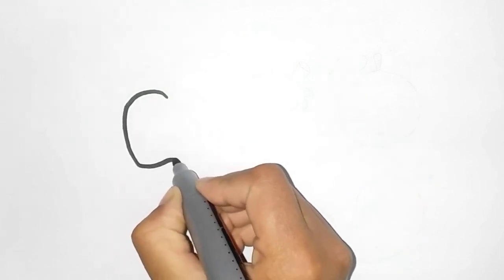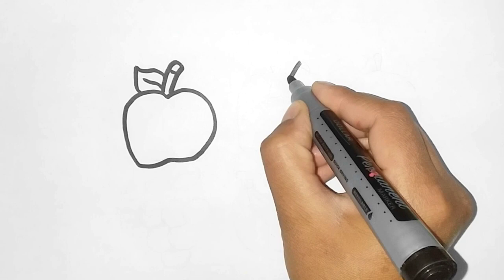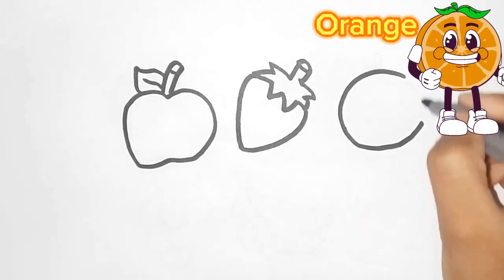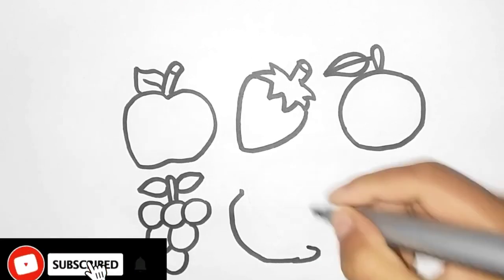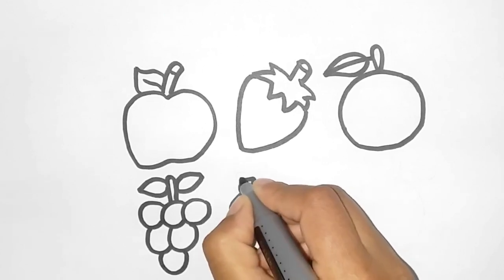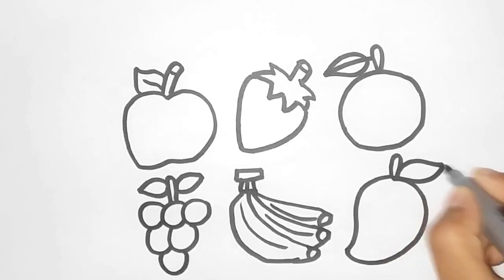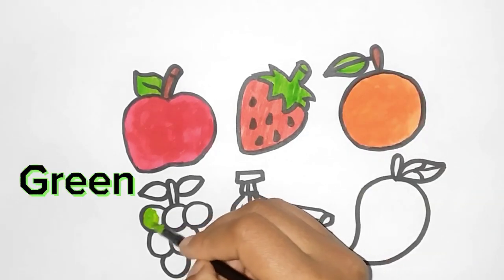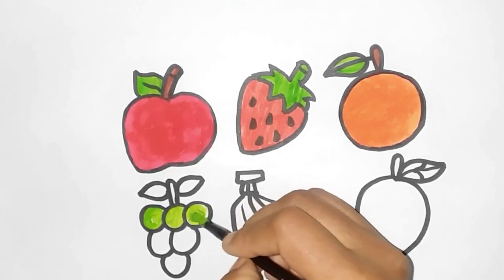Learn Fruits Drawing Easy Step by Step For Kids and Toddlers |Maniyo Drawing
how to draw fruits and vegetables step by step
how to draw fruits
how to draw a fruits and vegetables
fruits drawing pics
how to draw fruits with colour
how to draw fruits with name
how to draw fruits with color
how to draw fruits with pencil
how to draw fruits drawing
how to make fruits drawing
how to make fruit basket drawing
how to draw vegetables step by step
fruits drawing easy
how to draw fruits for kids
how to draw fruits basket
how to draw fruits in blox fruits
how to draw fruits and vegetables easy
how to draw fruits easily
how to draw fruits in a bowl
how to draw fruits realistic
healthy food drawing for kids
healthy food drawing easy
healthy food drawing with name
healthy food drawing for class1
healthy food drawing competition
healthy food drawing with color
healthy food drawing with colour
healthy food drawing ideas
healthy food drawing easy with pencil
healthy food drawing in plate
fruits pic
fruits name
fruits pic with name
citrus fruits
list of fruits
fruits
fruits art
fruit art for kids
fruit art drawing
fruit article
fruits art and craft
fruits artwork
fruits art images
fruits art and craft for toddlers
fruits art club
fruits art painting
easy fruits name
easy fruits drawing
easy fruits name in urdu
easy fruits name for child
easy fruits drawing for kids
easy fruits name in english
easy fruits name in arabic
easy fruits drawing with pencil
easy fruits to draw realistic
如何绘制 绘画 儿童绘画 儿童和幼儿绘画 简单的绘图 适合初学者的简单绘图 一步一步画图 绘图想法 绘图 绘图 绘图 绘图 学习视频 儿童艺术 儿童视频 绘图视频 教育视频 着色页 着色视频 儿童着色 绘画 儿童绘画

Rúhé huìzhì huìhuà értóng huìhuà értóng hé yòu'ér huìhuà jiǎndān de huìtú shìhé chū xuézhě de jiǎndān huìtú yībù yībù huàtú
कैसे आकर्षित करने के लिए चित्रकला बच्चों के लिए ड्राइंग बच्चों और छोटे बच्चों के लिए ड्राइंग आसान चित्र शुरुआती लोगों के लिए सरल ड्राइंग चरण दर चरण आरेखण आरेखण विचार ड्राइंग ड्राइंग ड्राइंग ड्राइंग सीखने का वीडियो बच्चों की कला बच्चों का वीडियो ड्राइंग वीडियो

kaise aakarshit karane ke lie chitrakala bachchon ke lie draing bachchon aur chhote bachchon ke lie draing aasaan chitr shuruaatee logon ke lie saral draing charan dar charan aarekhan aarekhan vichaar draing draing draing draing seekhane ka veediyo bachchon kee kala